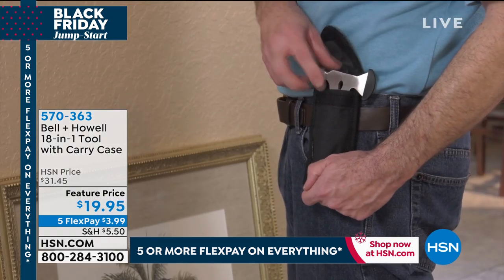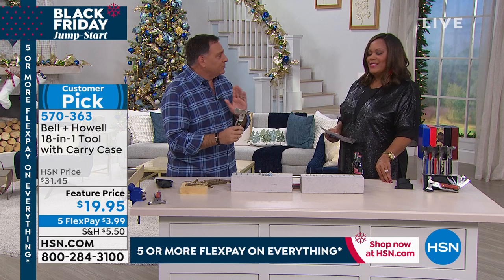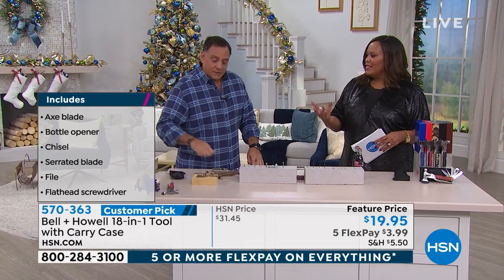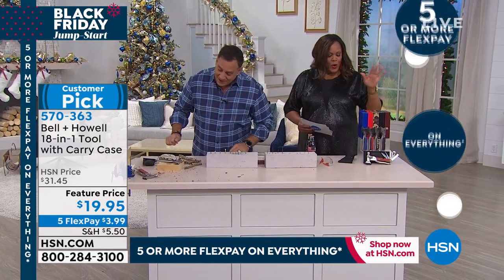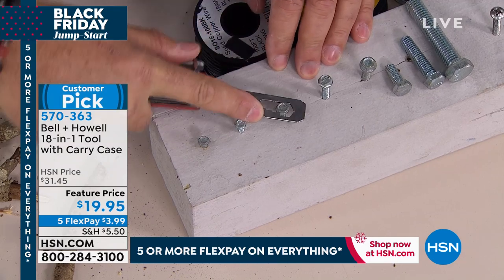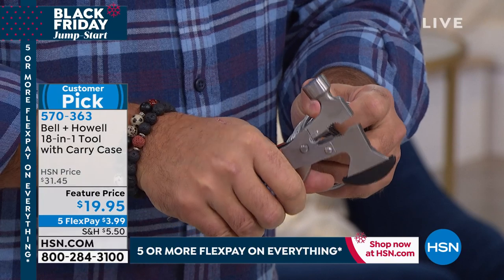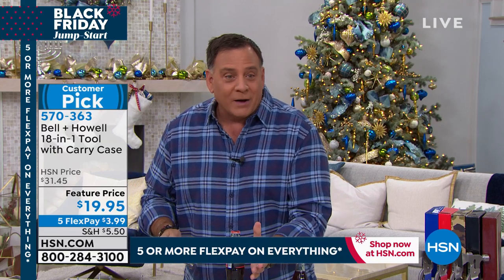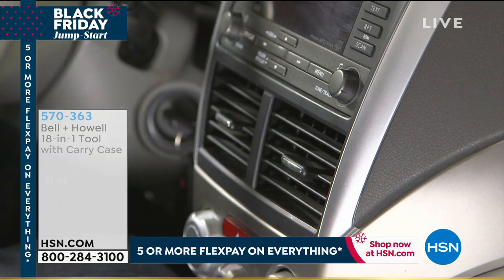Bell + Howell 18in1 Tool with Carry Case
The 18in1 tool was built to bring you convenience in a compact, comfortable and featurerich way. Carry it on your belt and use it indoors or out for camping or quick fixes around the house. Whatever the job, you'll be prepared with an axe blade, bottle opener, hammer, chisel, serrated blade, file, 2 types of pliers, flathead screwdriver, knife and much more. Because you can never have enough tools.

    18in1 Tool
    Axe blade
    Bottle opener
    Chisel
    Serrated blade
    File
    Flathead screwdriver
    Hammer
    Knife
    Flatgrip pliers
    Pipegrip Pliers
    Philips screwdriver
    Saw blade
    Fish hook remover
    Wire cutters
    Multisize wrench with 6mm, 7mm, 8mm and 10mm holes
    Belt pouch
    Gift box
    Instructions

    Swing out tools do not lock into place.
    Chisel shouldn't be used with a striking tool because it would damage the item. Apply pressure to chisel bar with fingers.